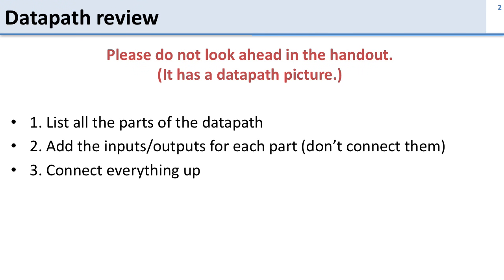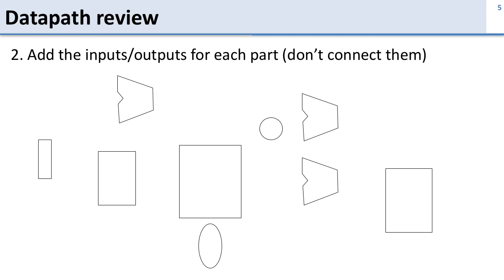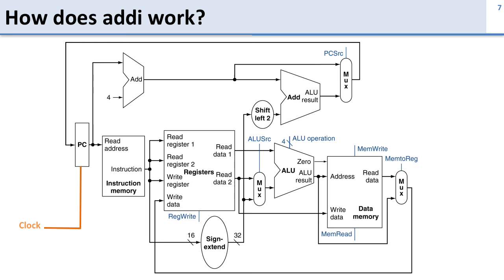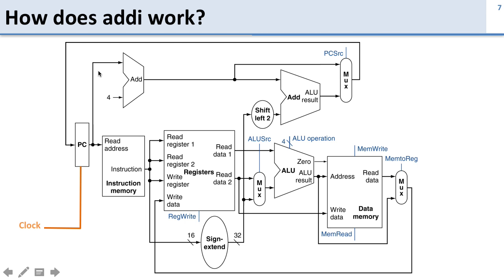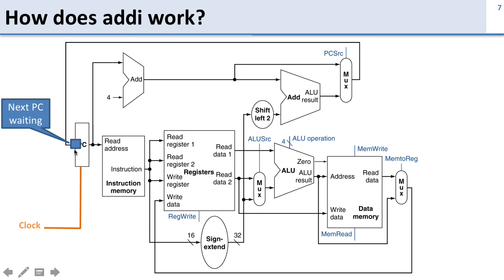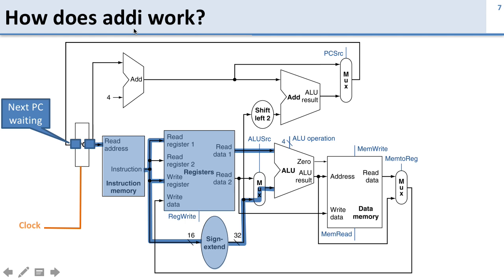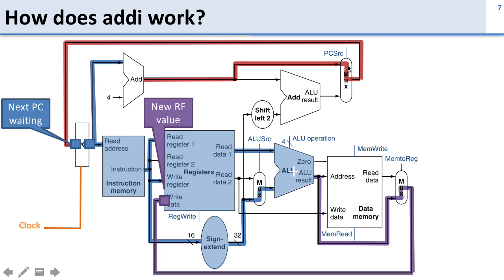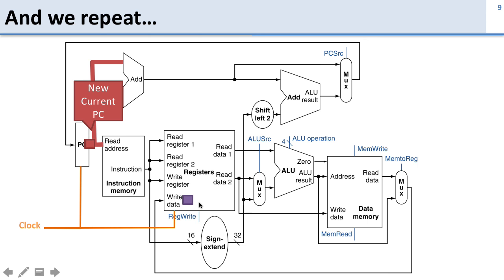Mid Review 1 Datapath Practice